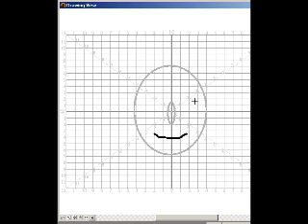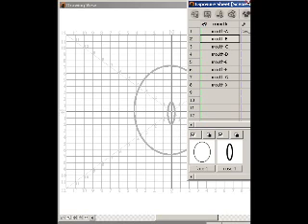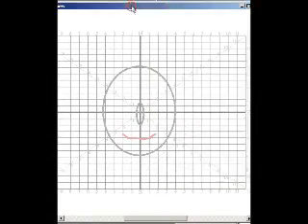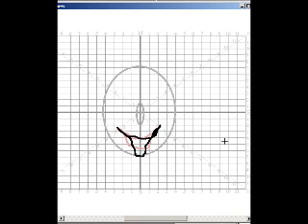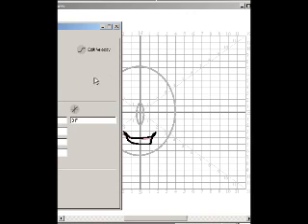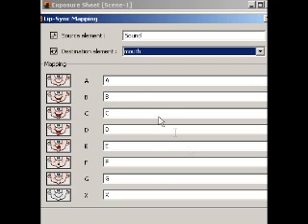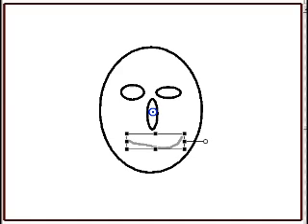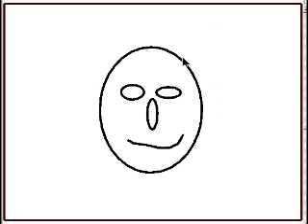ToonBoom Studio 3.5 - Automatic Lip Sync Tutorial 2 of 2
Find out how easy it is to automatically sync your dialogue track to your animation using Toon Boom Studio 3.5.